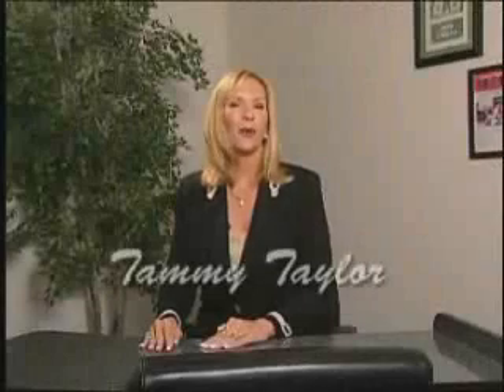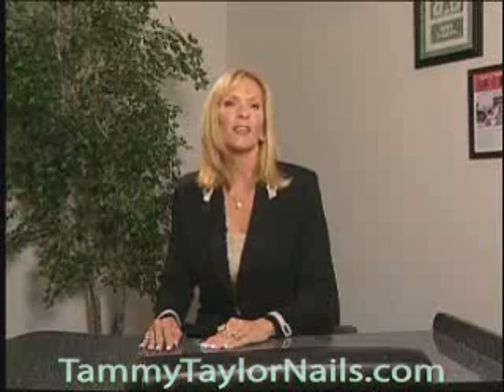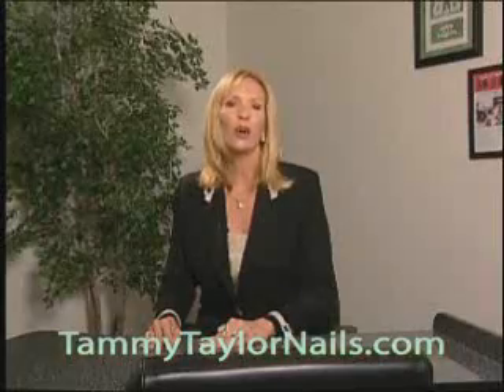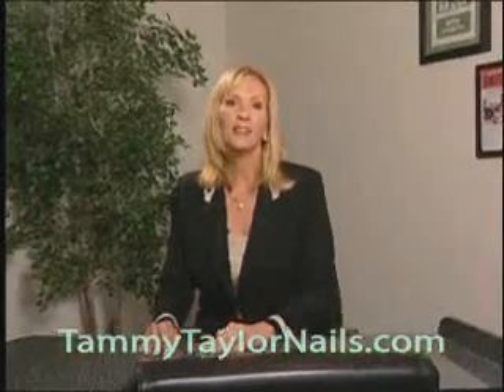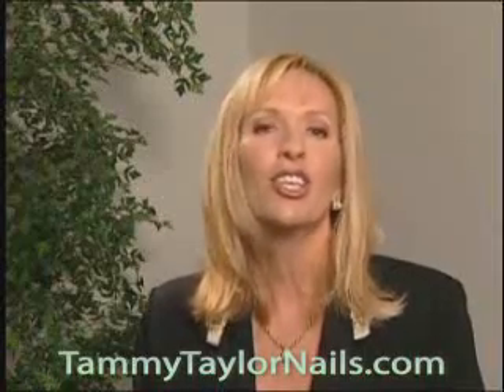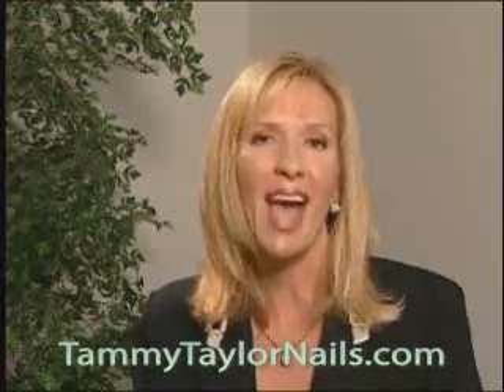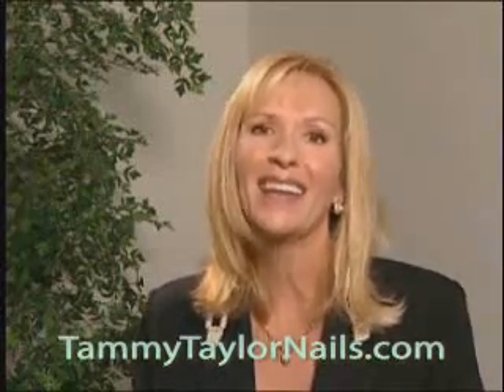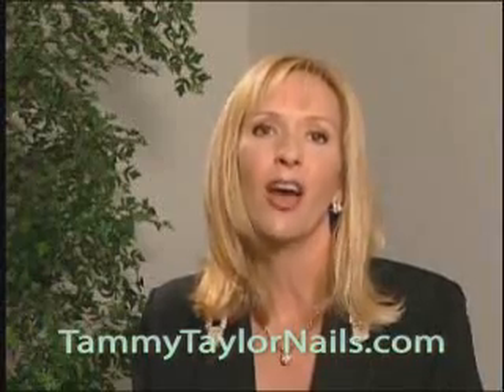Tammy Taylor Nails Sculptured Acrylic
Tammy Taylor speaking about how you can learn to do Sculputed acrylic Pink & White fingernails.

How Tammy started out; how much she enjoys this industry; and how you too can become successful.